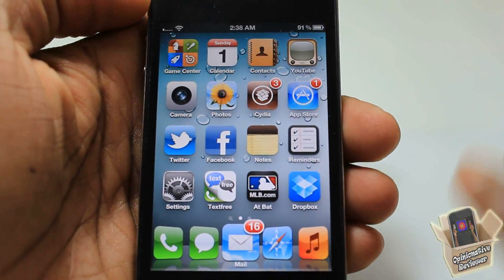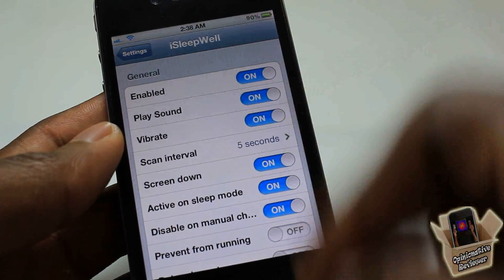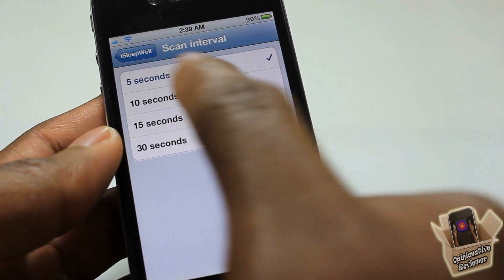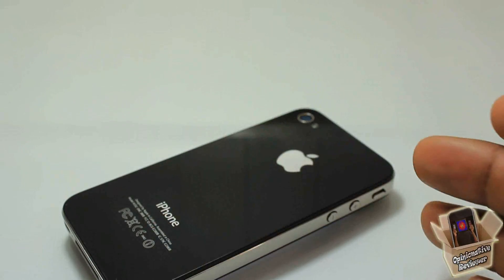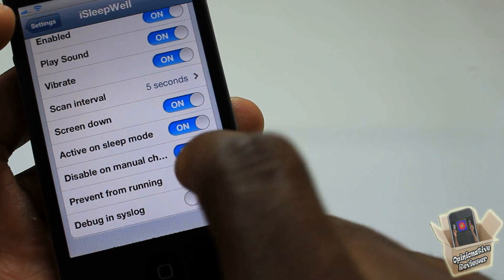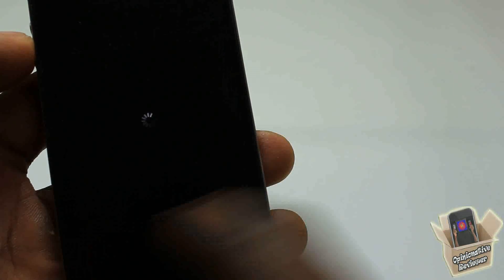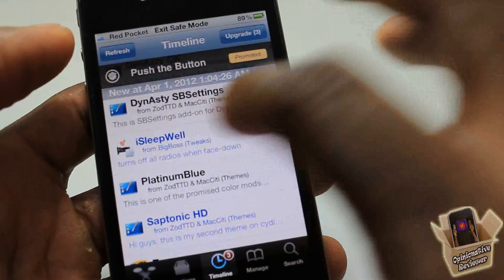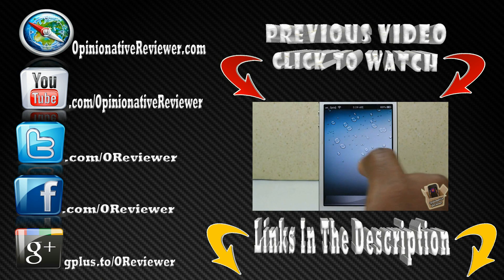iSleepWell - Perfect Tweak for DO NOT DISTURB!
This is a video demo of 'iSleepWell'

Name: iSleepWell
Developer: Xvolks
Price: $0.99
Repo: BigBoss

iSleepWell Cydia tweak iPhone tweak review Perfect Tweak for DO NOT DISTURB i Sleep Well Apple ios4 ios 4 ios 5 ios5 mods mod modification customize customization How to How-to Disable Launch Apple best top iphone 4s iPad 3 ipad3 new ipad iphone4s ipad2 3gs jailbreaking jailbroken 3g 2g 1g 2nd generation 1st 3rd 4th opinionativereviewer opinionative reviewer oreviewer review smart phones cellphones